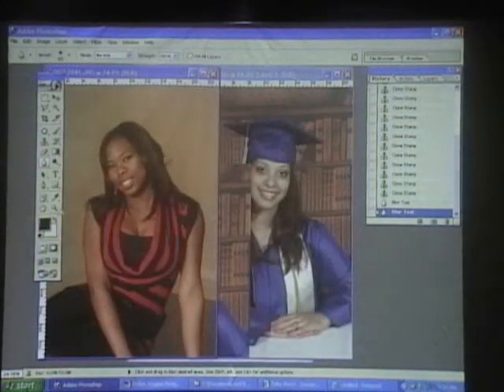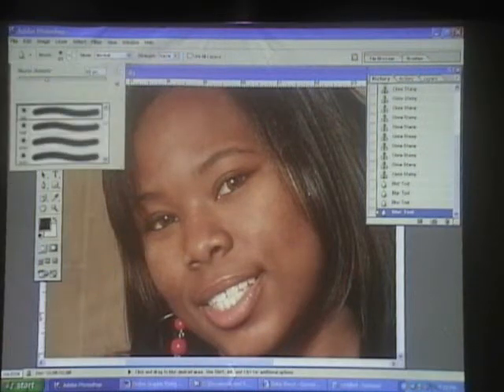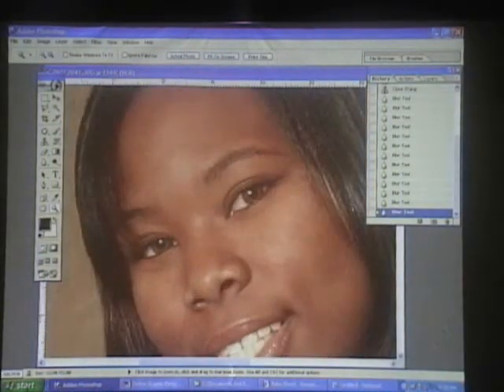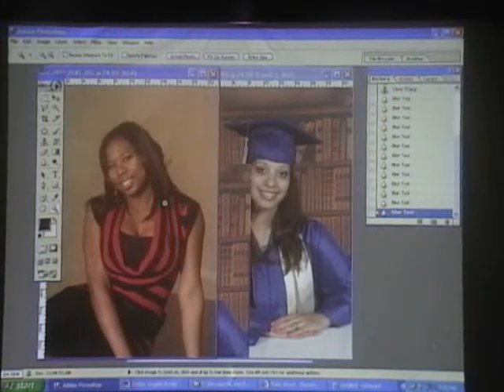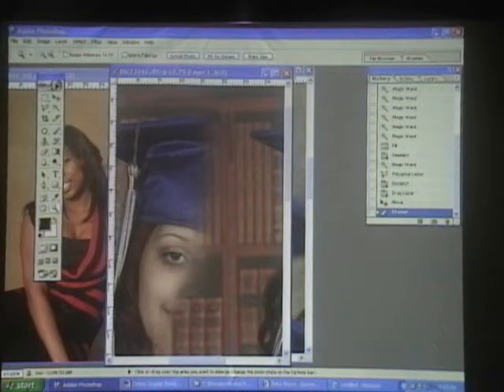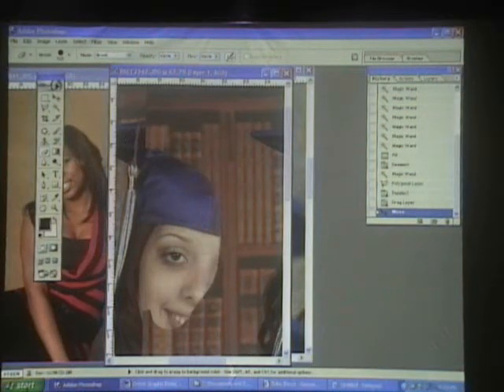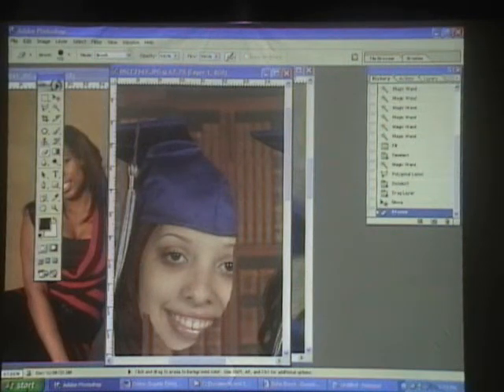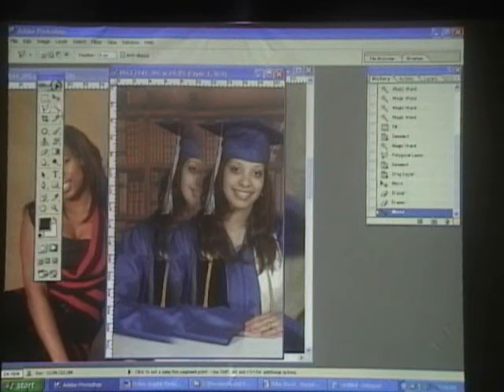Gotcha Photos Tools Tutorial pt 4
Gotcha Photos photo editor's photoshop tutorial that teaches you how to use the most common tools in Photoshop.